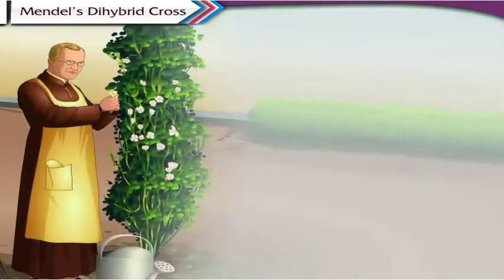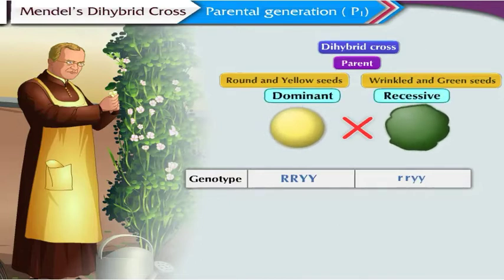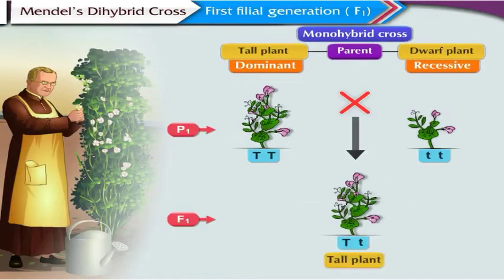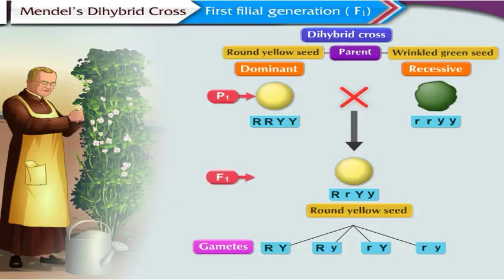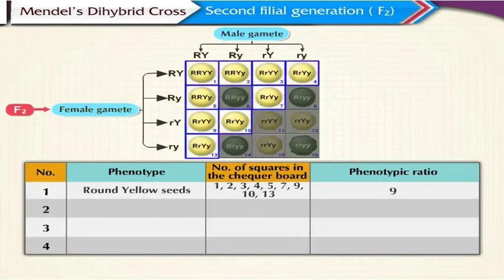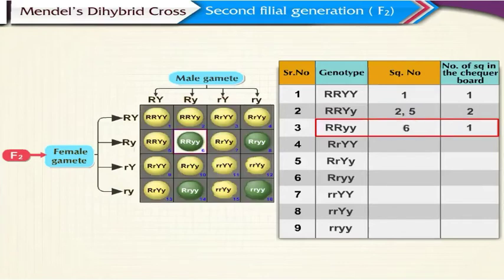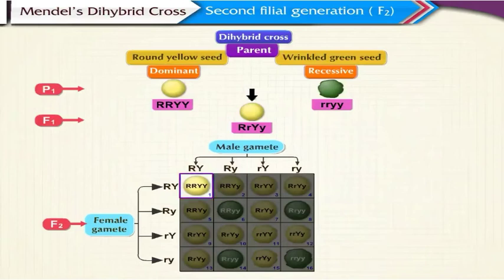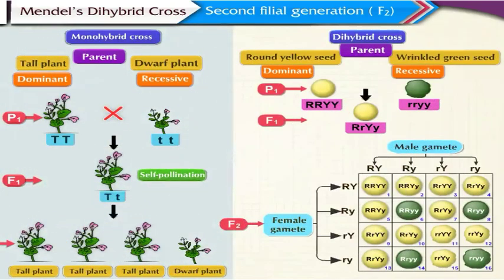9th science = chapter 16 = part 7